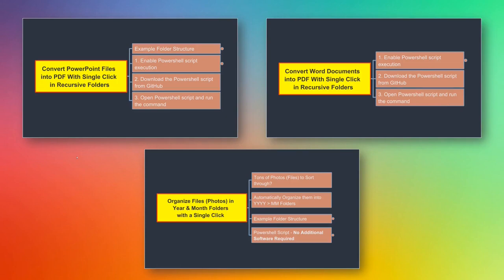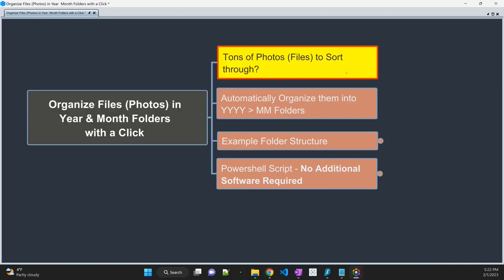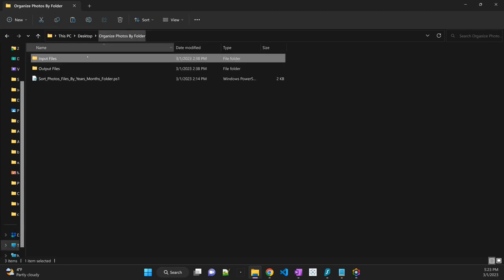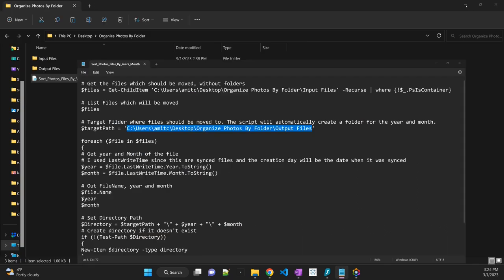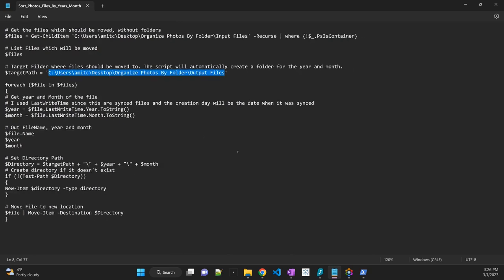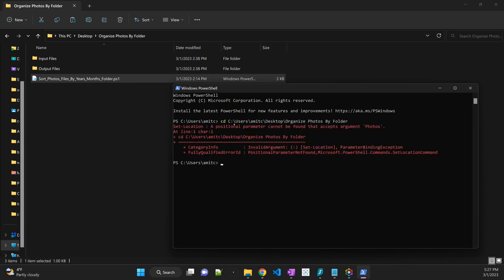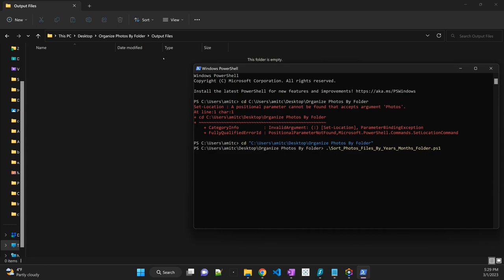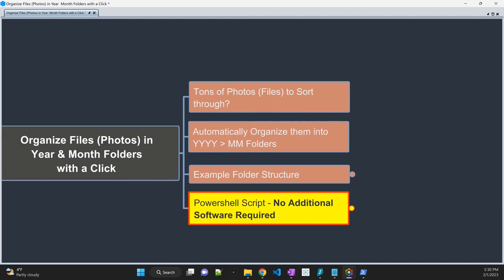PowerShell Scripting: Organize Large Photo Library with a Click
This video shows power of PowerShell scripting to organized thousands of photos in your photo library in nestle structured month and year format. OrganizaPhotoLibrary. Sort thousands of photos into year and month folders using this Powershell script on Windows. You dont need any additional software.

GITHUB LINK FOR POWERSHELL SCRIPT

[This video is about powershell scripting,Organize your photos,Sort photos in years and months,how to sort photos by date,sort photos automation,how to store and organize photos,how to organize photo albums,photos to folders,move all your photos into folders months and years]